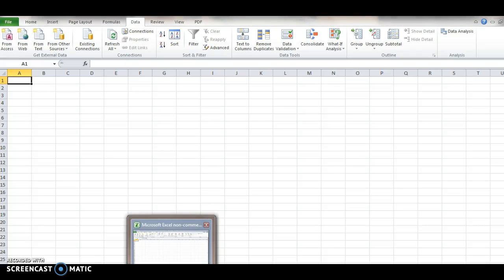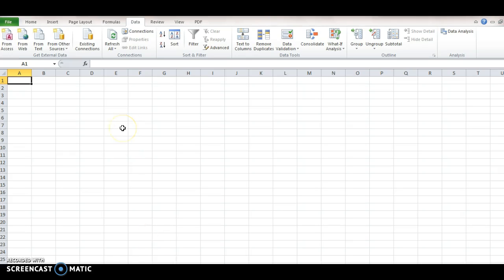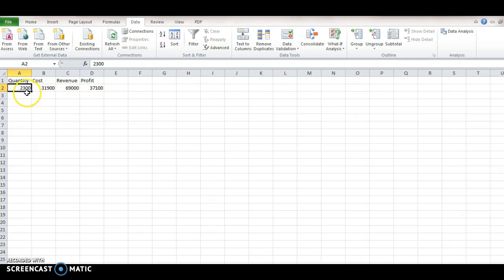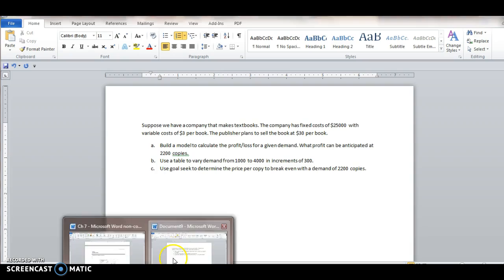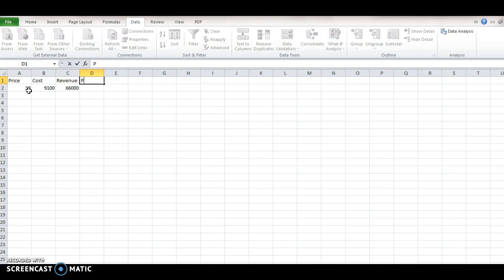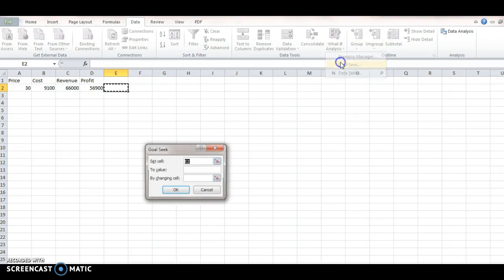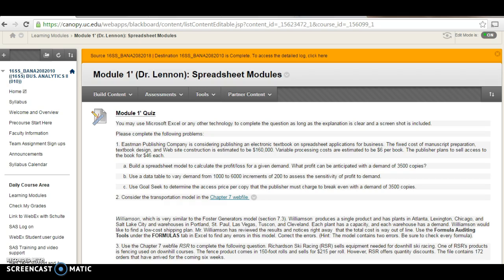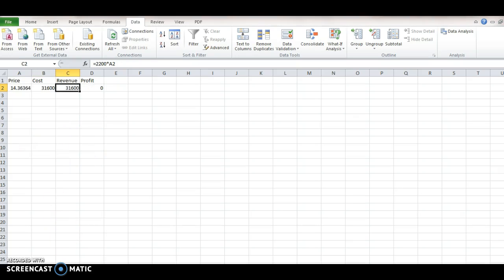Goal Seek Spreadsheet Analysis